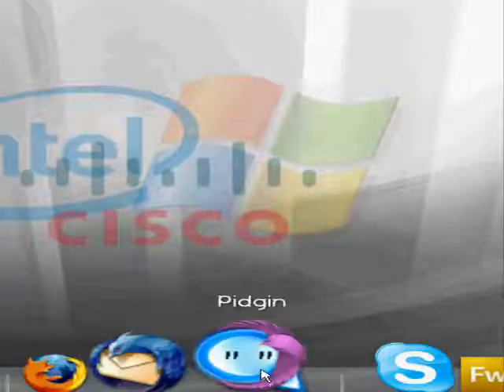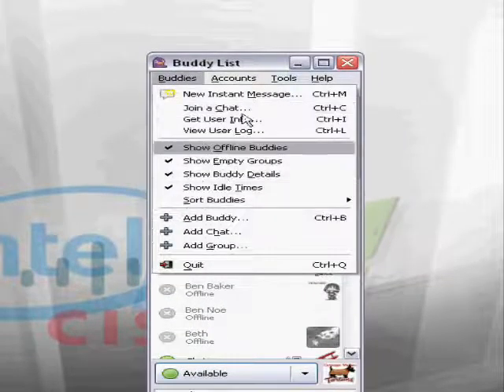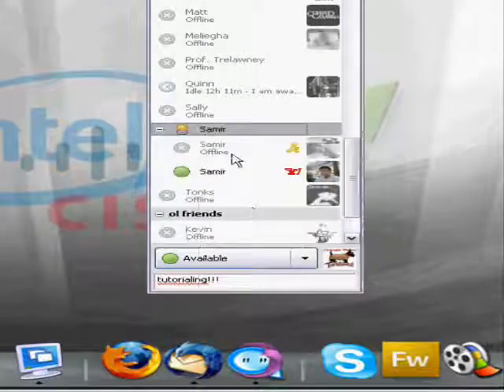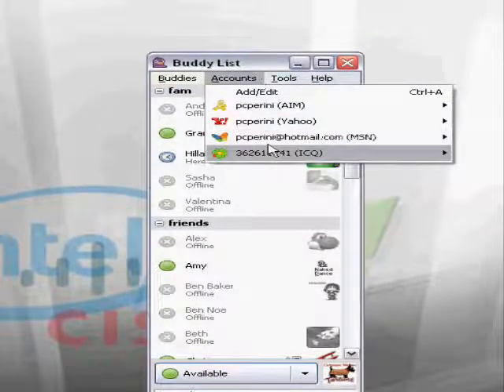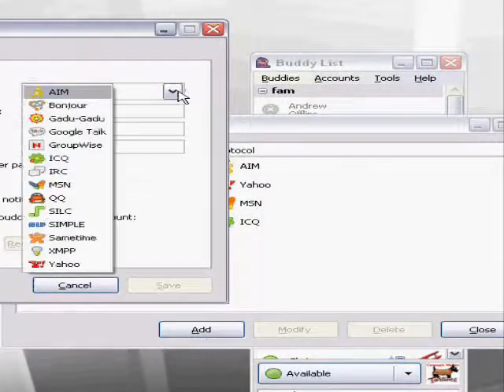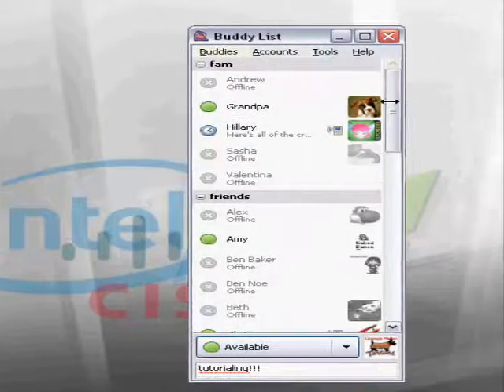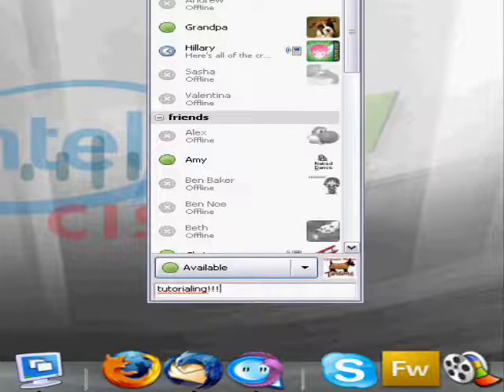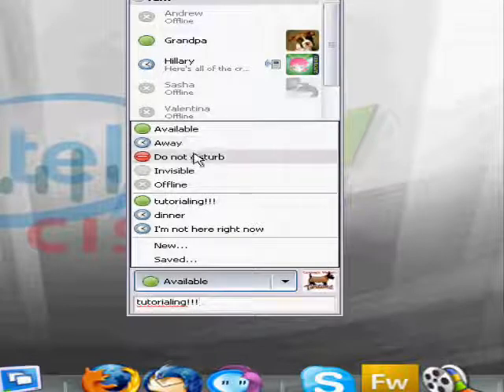Pidgin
A vidtorial on Pidgin